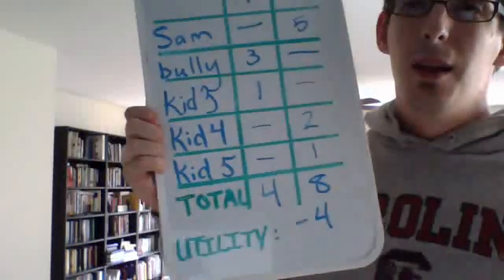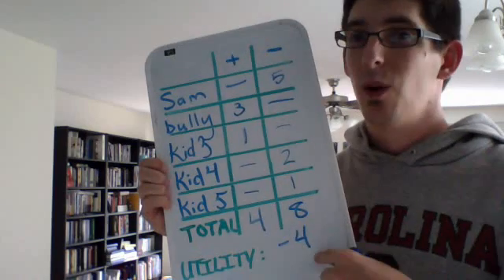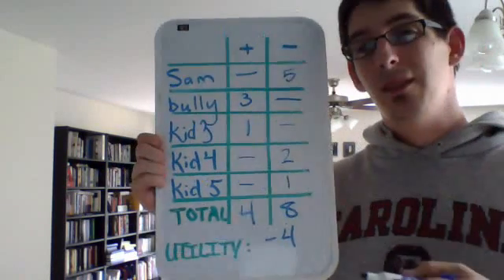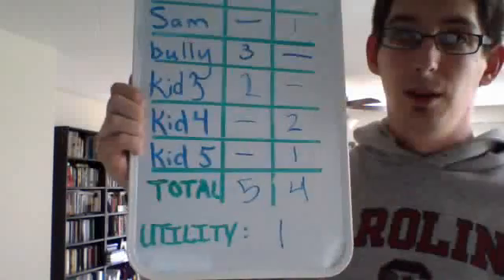The Hedonistic Calculus, and an Example